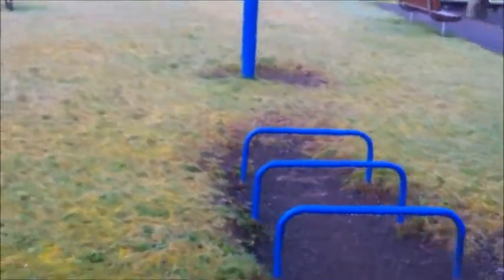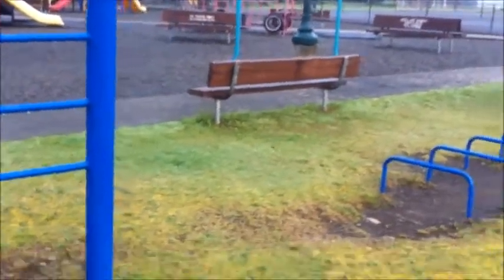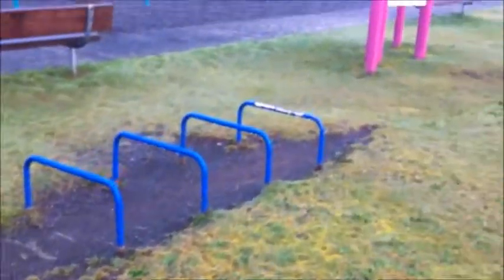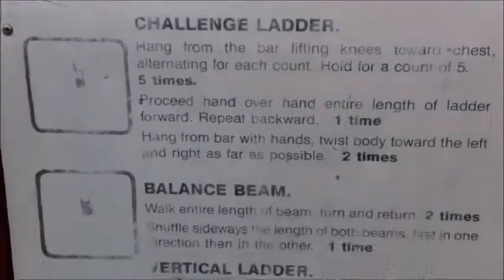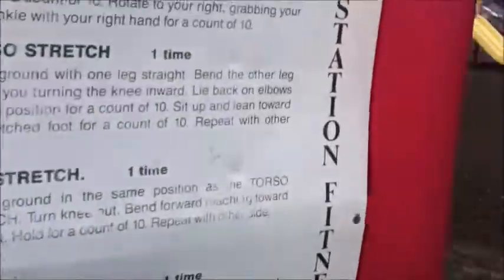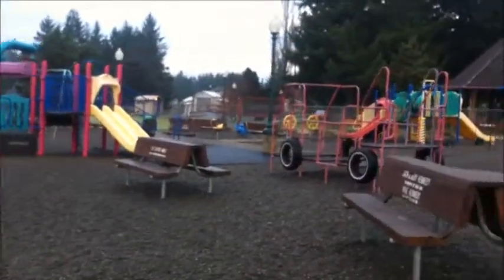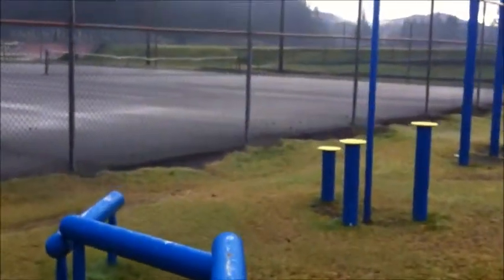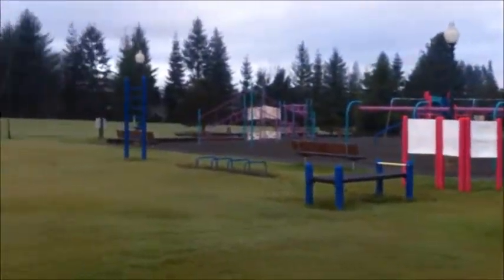First Adult Playground I Found in Park; right next to kids playground; Forks, WA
There is also some weird adult/kid/redneck playground I see deeper in the park, close to a trailer park. It's weird-looking and some of the stuff they have also makes no sense.